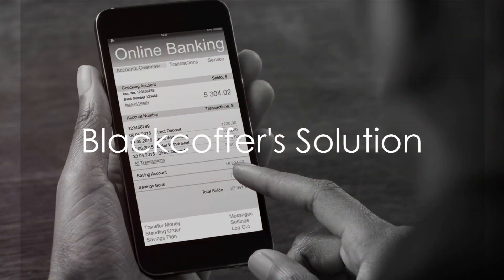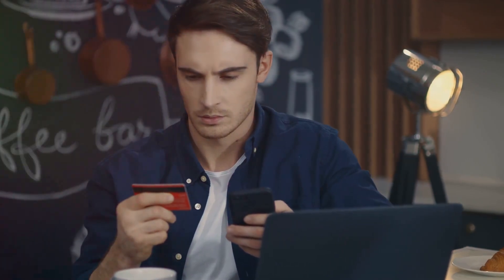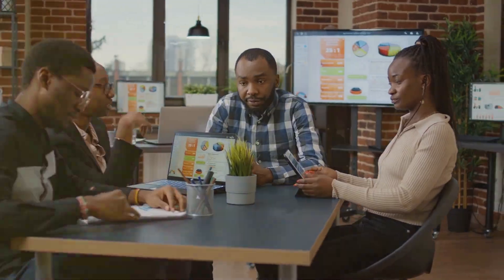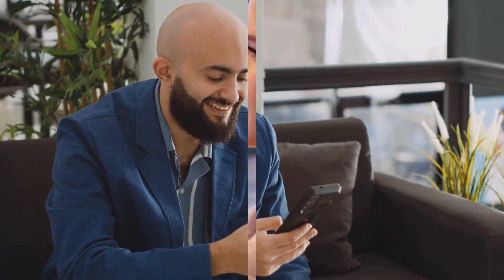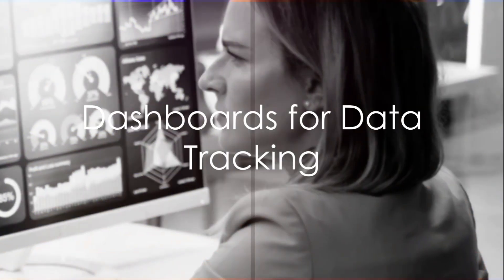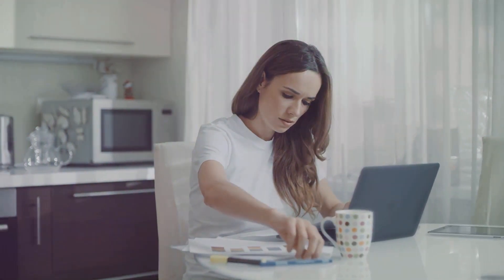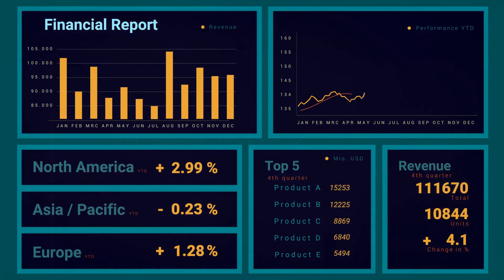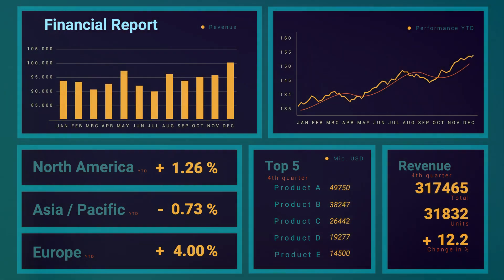Unifying FinTech: A Dashboard Revolution with Blackcoffer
Summarize

This project was done by Blackcoffer Team, a Global IT Consulting firm.

This solution was designed and developed by Blackcoffer Team
Firm Name: Blackcoffer Pvt. Ltd.
Firm Address: 4/2, E-Extension, Shaym Vihar Phase 1, New Delhi 110043

Client Background
Overview
Bankiom – the super banking app for MENA on a mission to make managing your finances easier.

☞ Open an account on your phone and get a virtual card in 3 minutes or less
☞ Manage all your bank accounts from one app and one control panel
☞ Save money and grow your wealth

Company size
2-10 employees
Founded
2019
Specialties
Banking, Financial Services, Card Payments, Mobile Payments, Digital Bank, and FinTech

Project Objective
Build a dashboard unifying all the platforms that we use: Google Ads, FB ads, Appsflyer, Mixpanel

Project Description
We want to be able to track everything in the funnel from traffic source to total installs (paid, organic and by channel):

– App settings in Appsflyer
– SDK Installation, test it (+ instruction for devs)
– Ad sources setup in ad accounts (Facebook, Google Ads, etc)
– Ad sources setup in Appsflyer
– In-app conversions mapping
– Conversion set up in ads sources
– One link, smart script, and deep link setup
– SKAD Network for IOS app

Our Solution
Built dashboard for each data source like Google Ads, Facebook Ads for tracking installs, channel spend, cost per install for both Android and IOS.

Then, we made a dashboard for tracking the retention rates of customers and other events that they execute on the app like transfer money, user registration, connect banks. The data for these events was fetched from MixPanel.

These dashboards were made using Google Data Studio.

Project Deliverables
We need to deliver dashboards for tracking the ads data from Google and Facebook and to track the events which the users perform on their app and for this data was collected from MixPanel.

Tools used
Following Tools were used for successful execution of the project

Adveronix
Mixpanel Api
BigQuery
GCP
Language/techniques used
Code was written to create the pipeline to fetch MixPanel data through mixpanel Api and store it in bigquery. So, the code was written in Python.

Skills used
Following Skills were used to complete the project

Data Preparation
Data Visualization
Python
API
BigQuery
Google Cloud Platform
Databases used
For storing the data of the project Google Sheets and Google BigQuery were used.

Web Cloud Servers used
Web Cloud server used in this project was Google Cloud Platform.

What are the technical Challenges Faced during Project Execution?
Technical Challenges faced during the execution of the project was to understand how the api of the mixpanel works and how to connect it to Google BiqQuery. Another technical challenge that we faced was to find a free resource to connect the facebook ads data to data studio.

How the Technical Challenges were Solved
To solve the technical challenges we went through the documentation of the mixpanel api to get a understanding of how the things work. Based on that we built the pipeline to connect the mixpanel data to big query. The other technical challenge of finding a free resource to connect the facebook ads to datastudio for free was solved by researching for the various connectors available and we found an add on named ‘Adveronix’ which could connect the facebook ads data to google sheets which can eaily be connected to data studio.